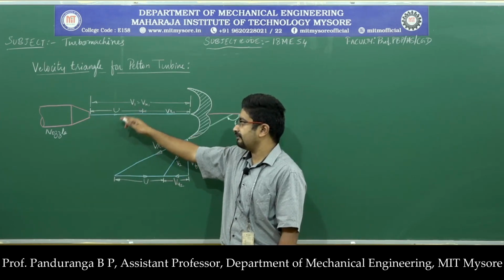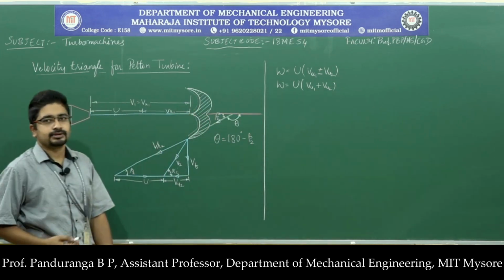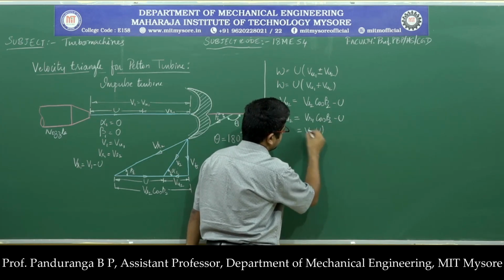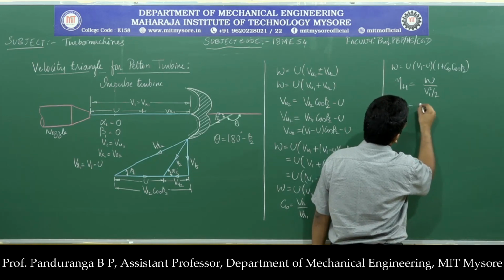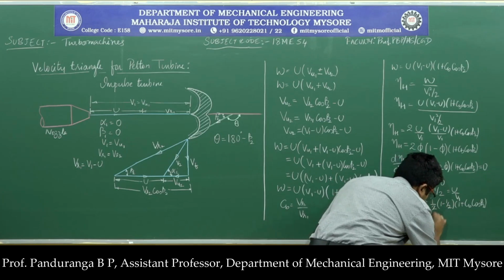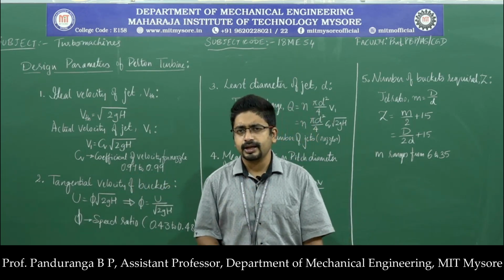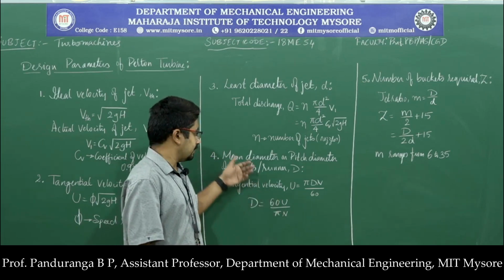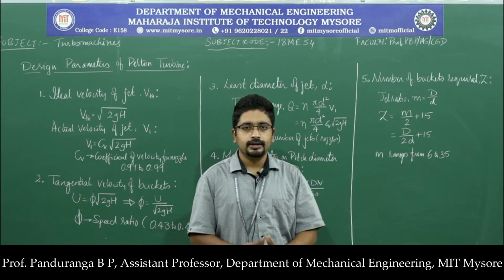5 TM 18ME54 M4 02 PBP